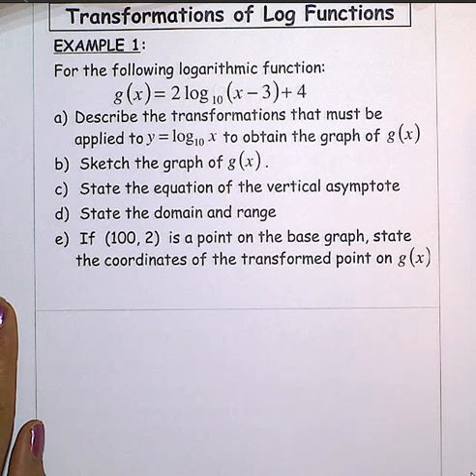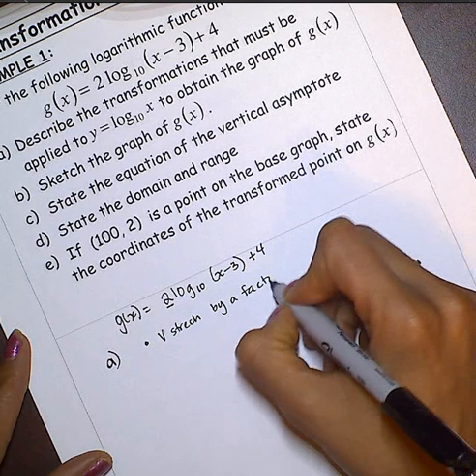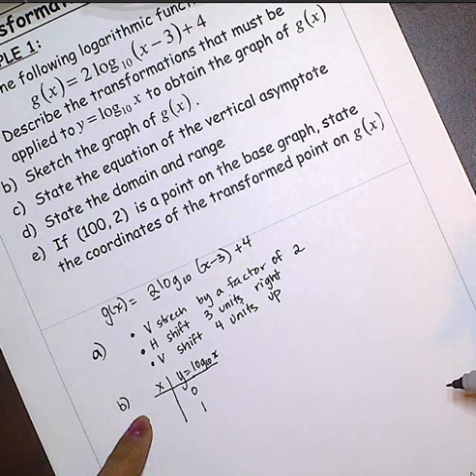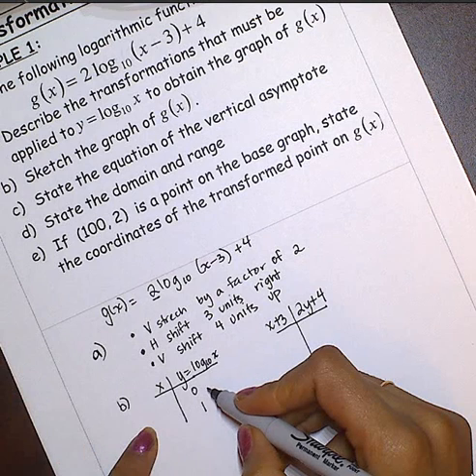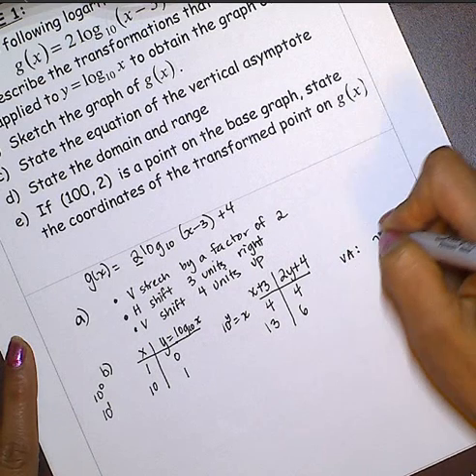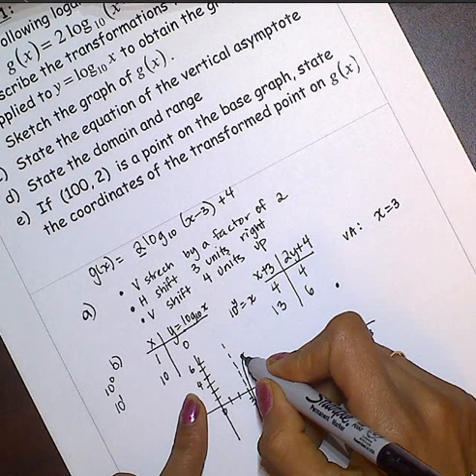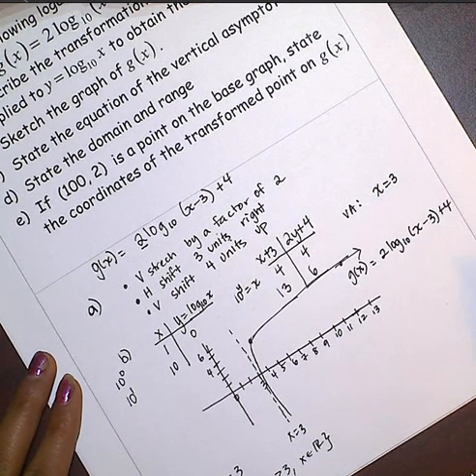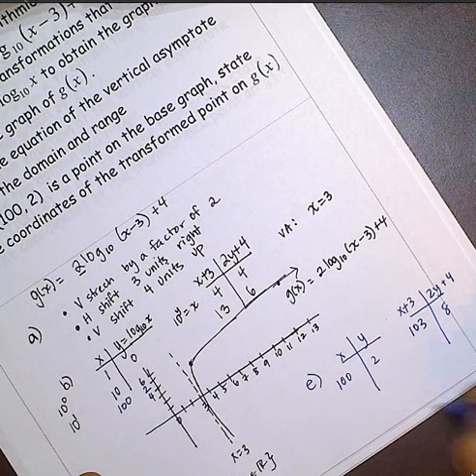L3 Transformation of Log Func Part 5